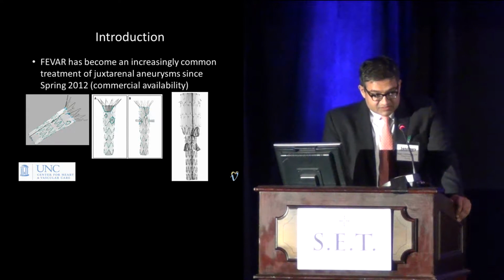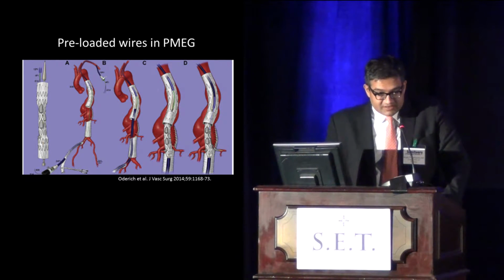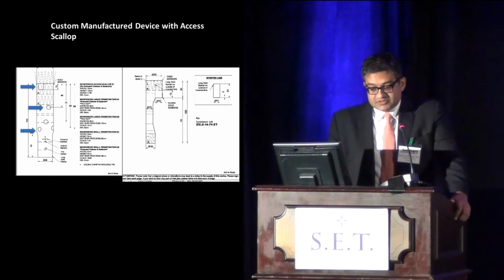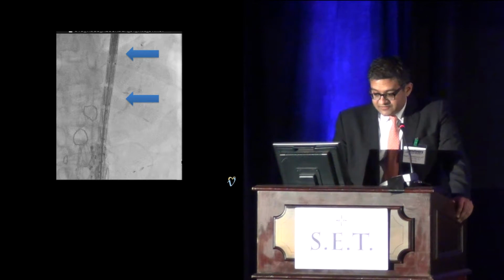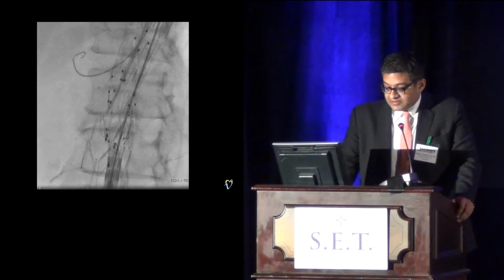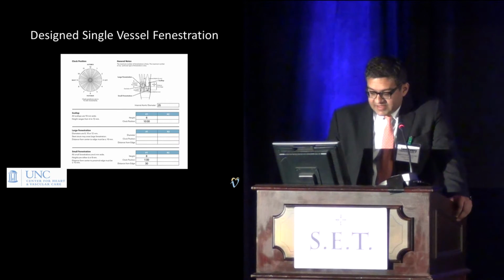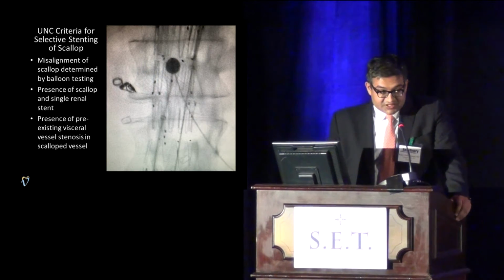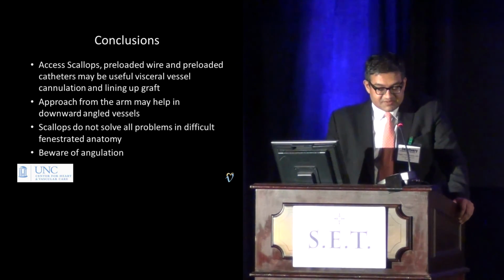The utility of access scallops in difficult fenestrated anatomy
Dr. Raghuveer Vallabhaneni. "The utility of access scallops in difficult fenestrated anatomy". Sanctuary of Endovascular Therapy. Kiawah Island, South Carolina. February 19, 2016.